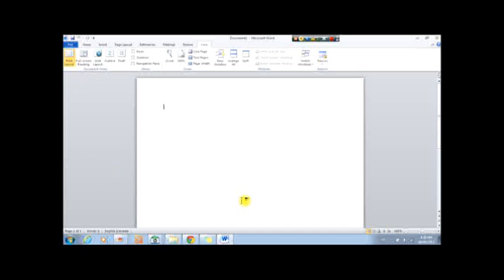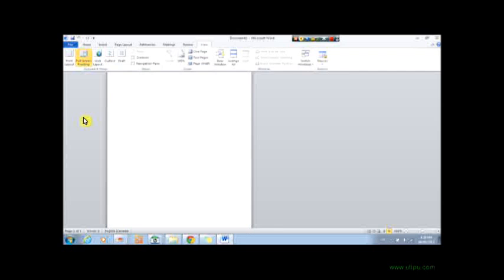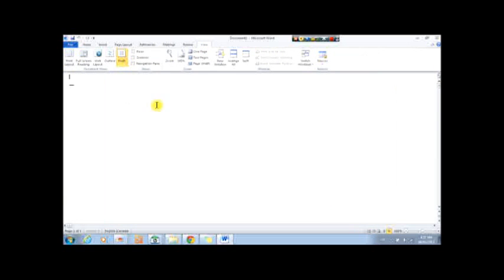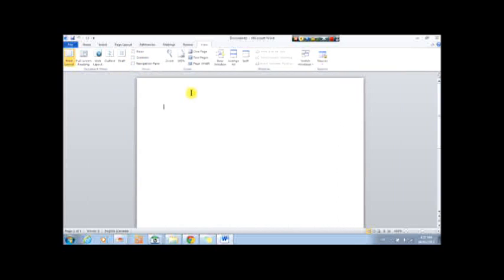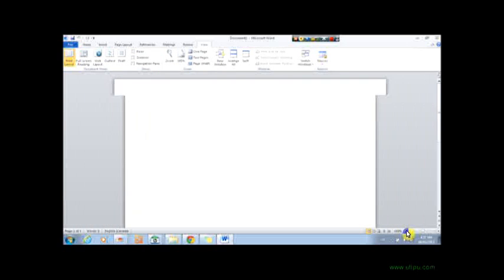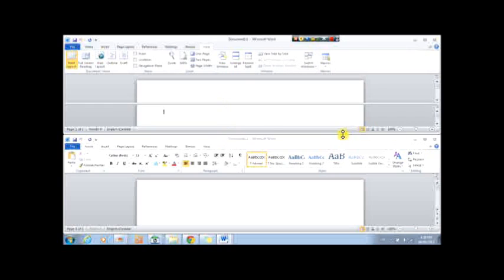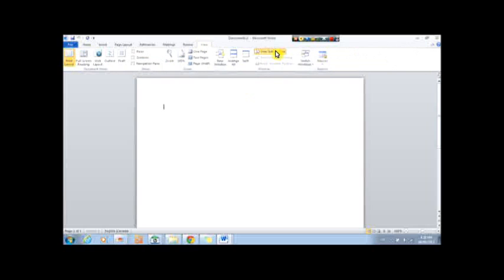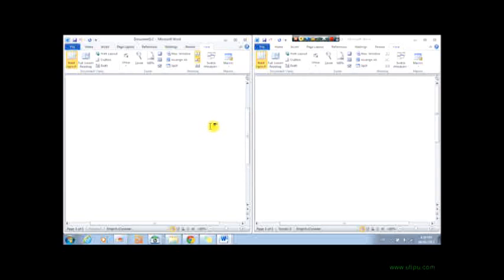View Tab in Microsoft Word 2010